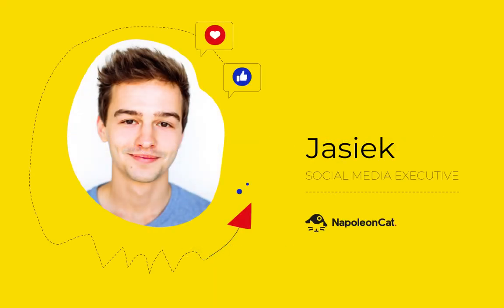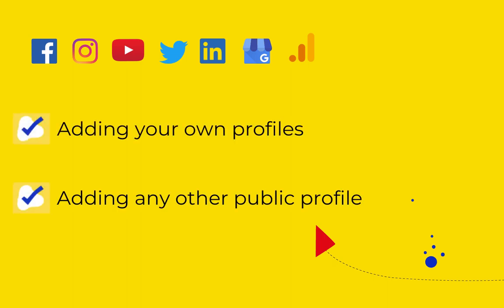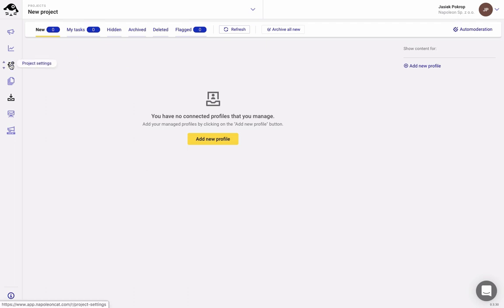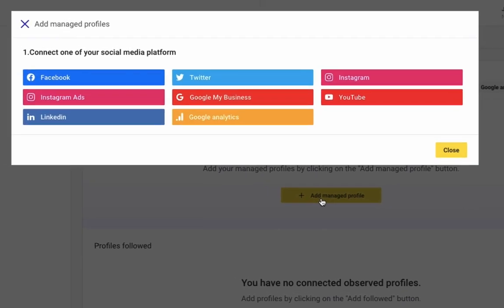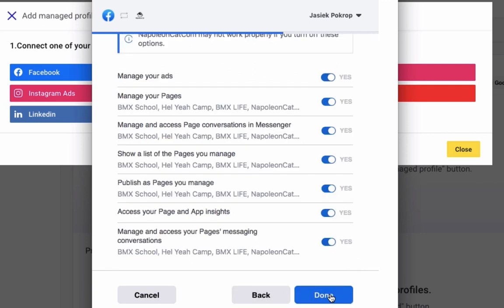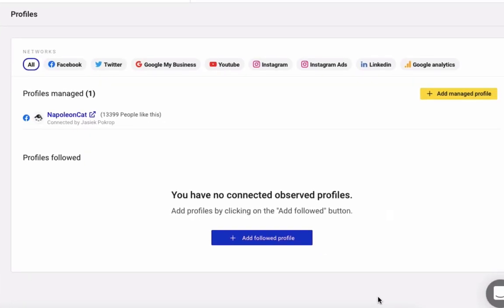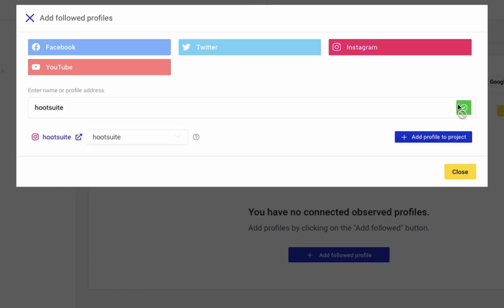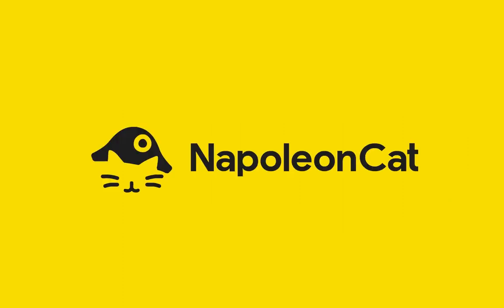Adding social media profiles & pages in NapoleonCat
➡️ Try NapoleonCat for free (no credit card required)

Hi there! In this video tutorial, we're showing you how to connect your social media accounts in NapoleonCat. It's the very first thing you should do before using our tool for social media management, analytics, moderation, etc.